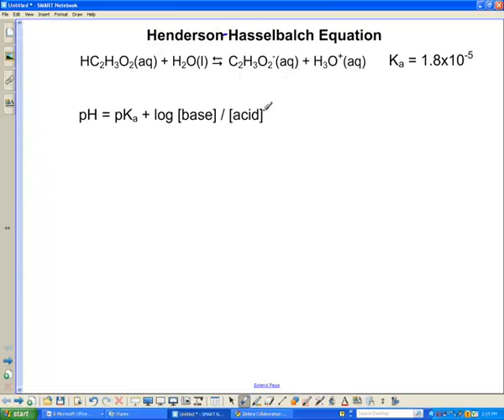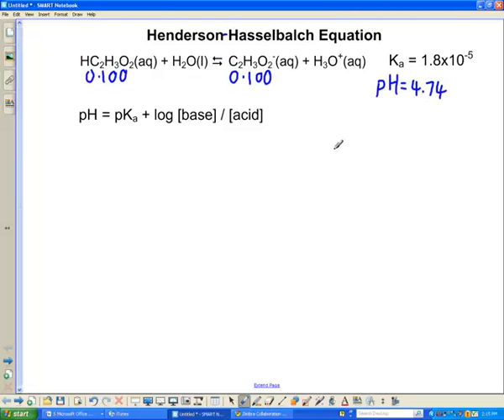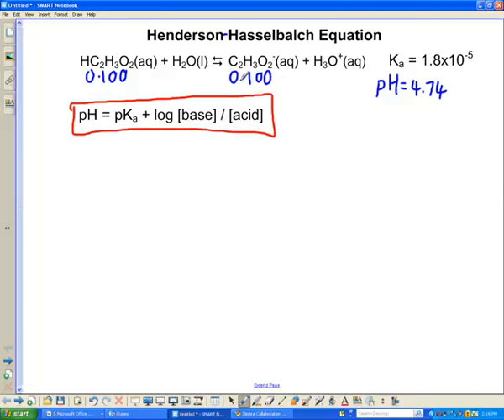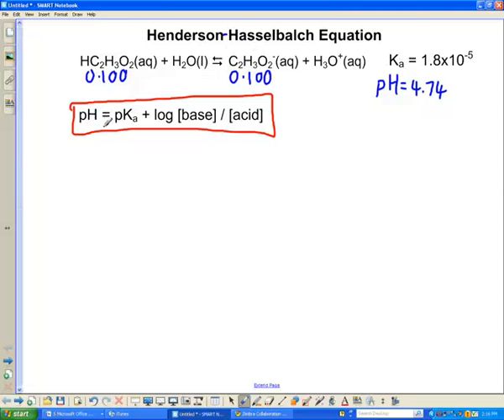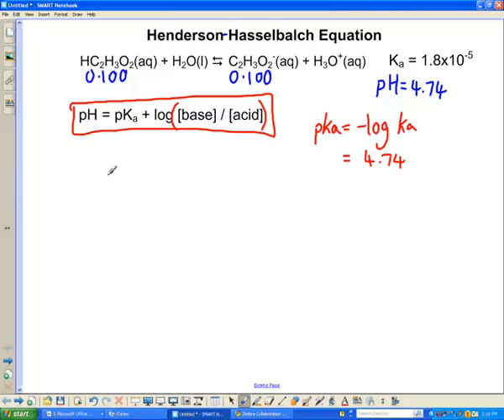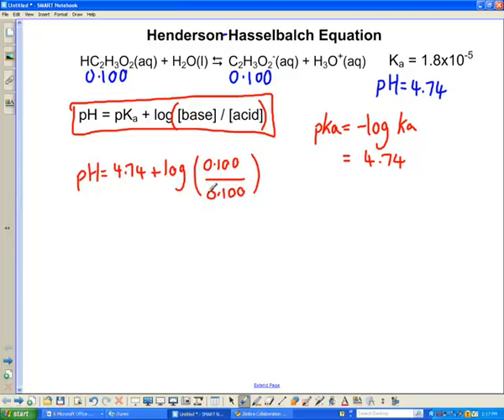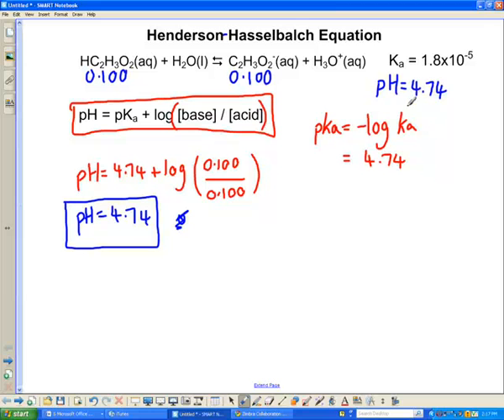The Henderson Hasselbalch Equation